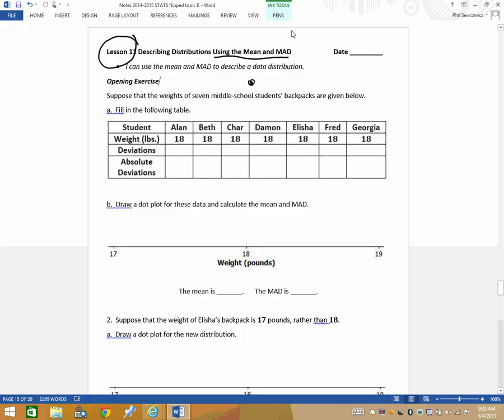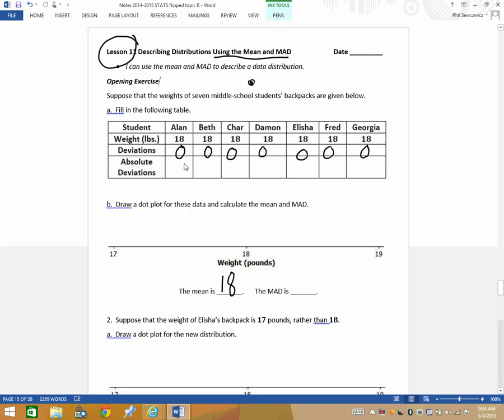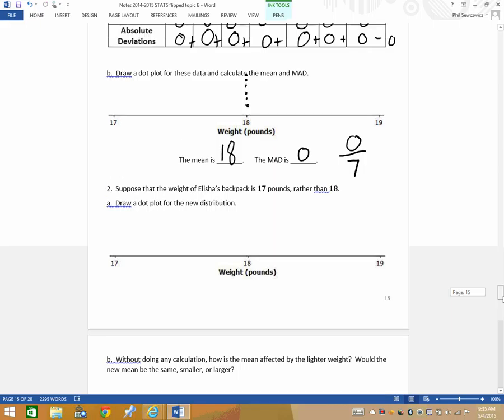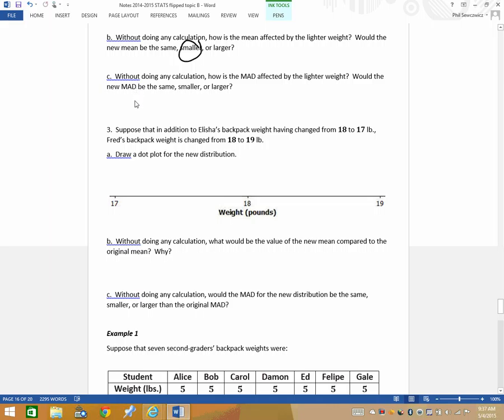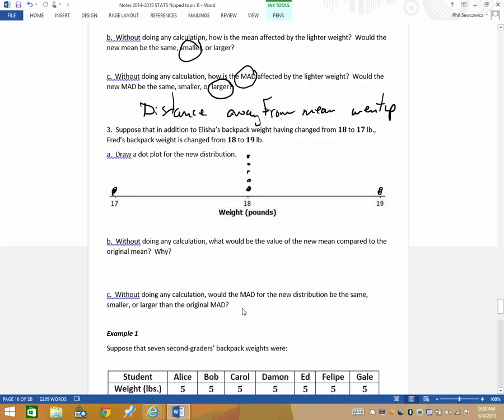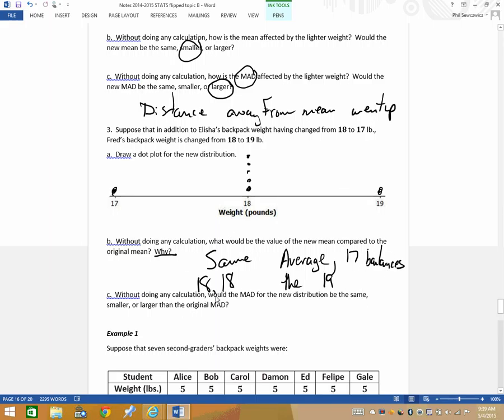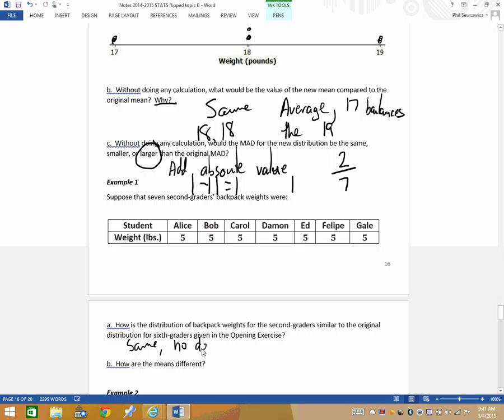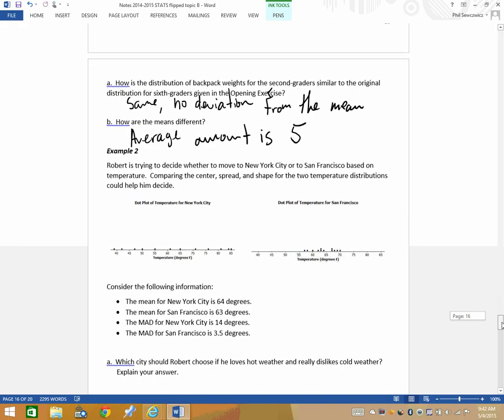Lesson 11 Mod 6 Topic B